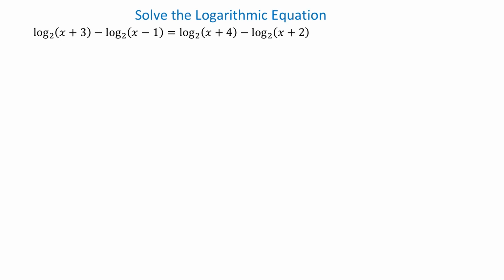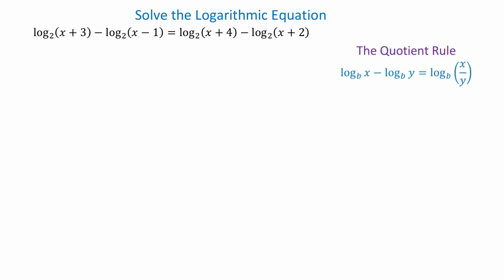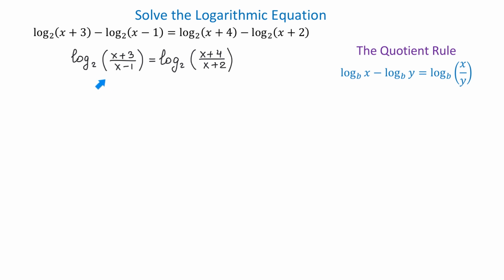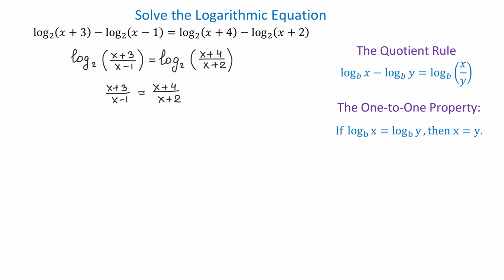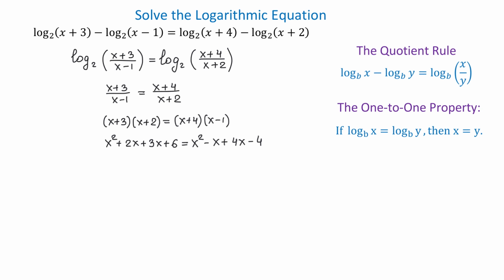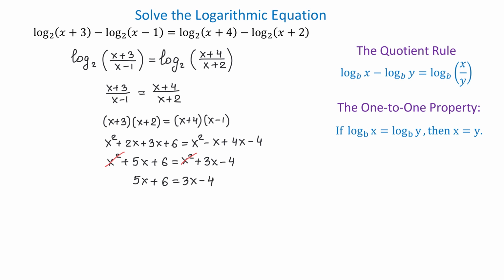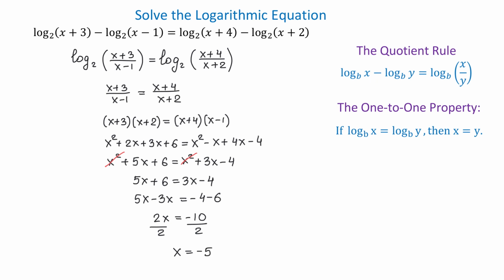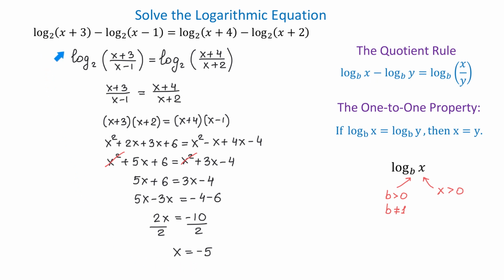Solve a Logarithmic Equation using the Quotient Rule and the One-to-One Property.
The equation contains multiple logarithms on each side. Use the Quotient Rule and the One-to-One Property, then check for extraneous solutions.